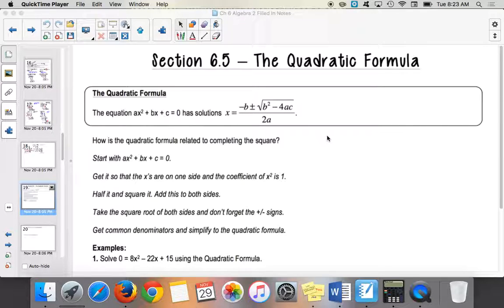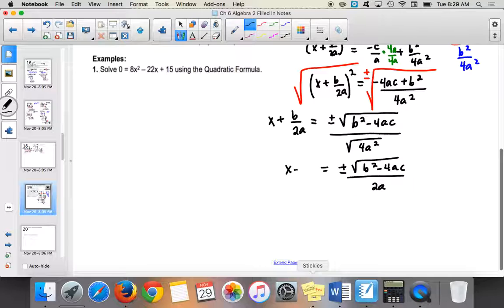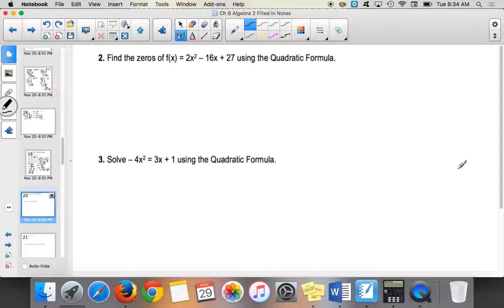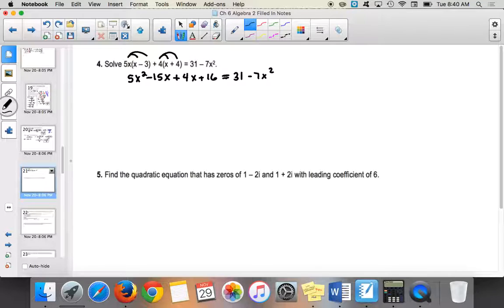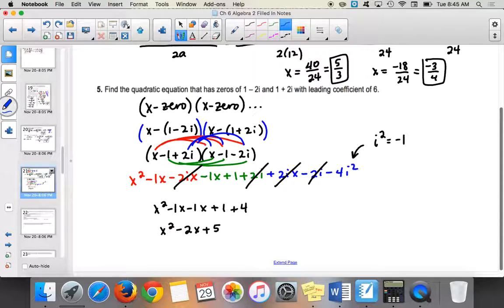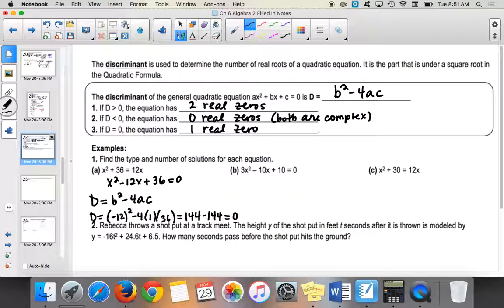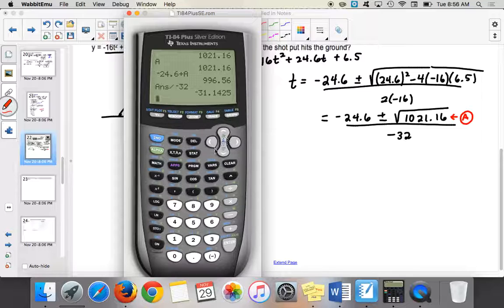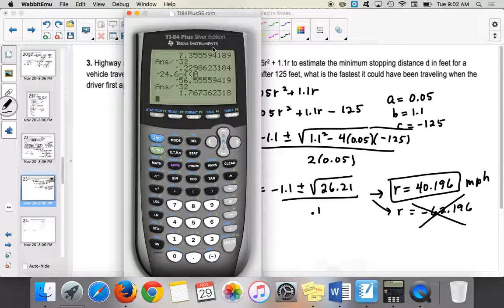Section 6.5 Algebra 2: Quadratic Formula